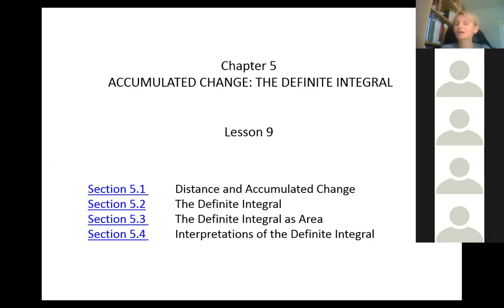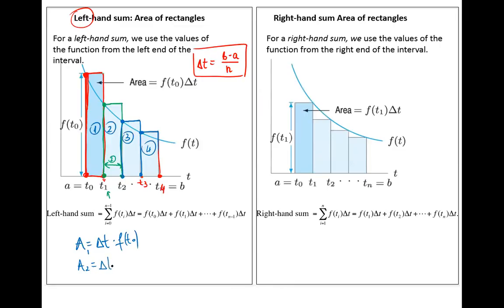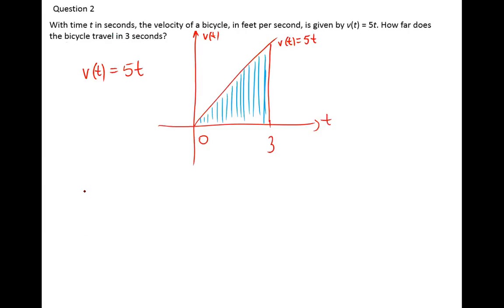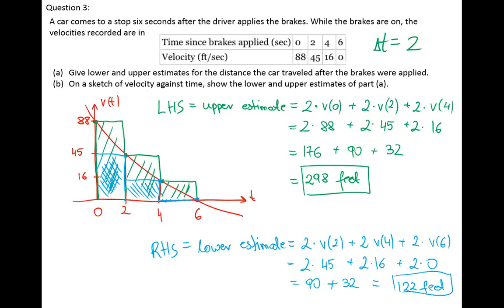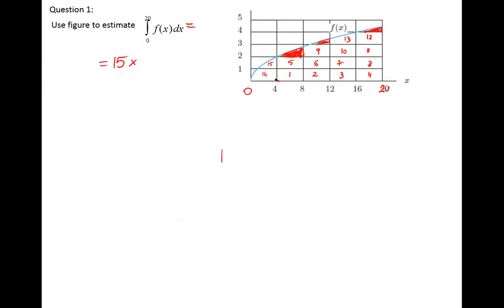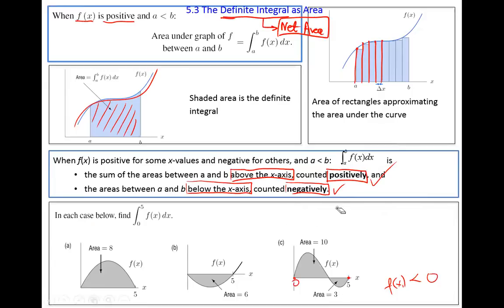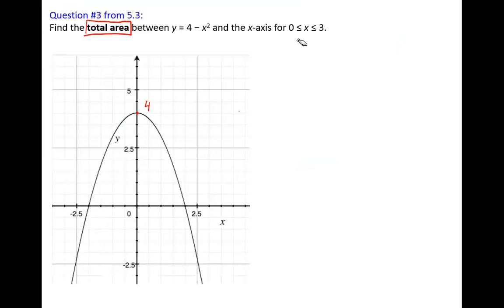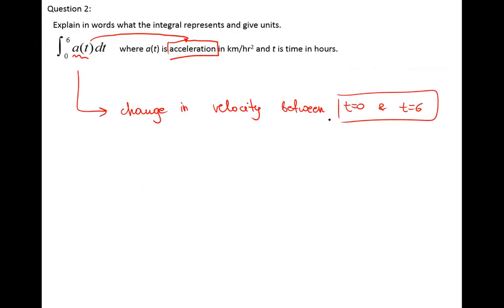Math 110 Lesson 9 Fall 2018